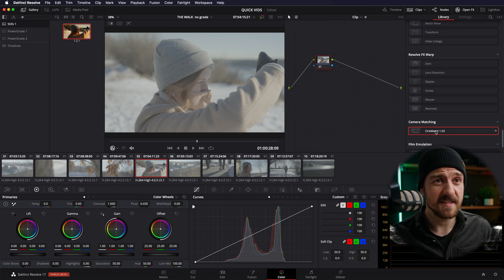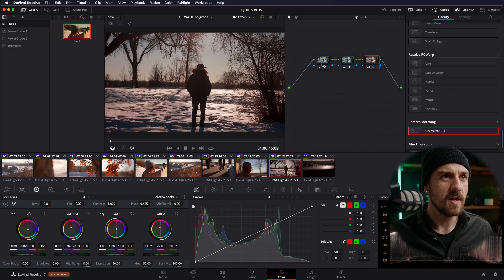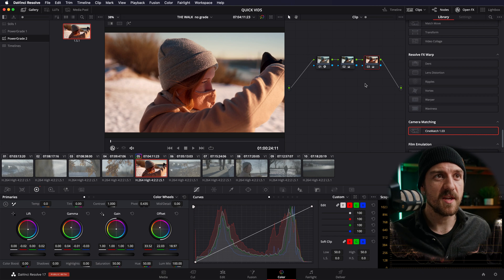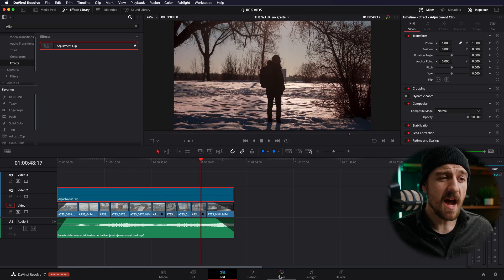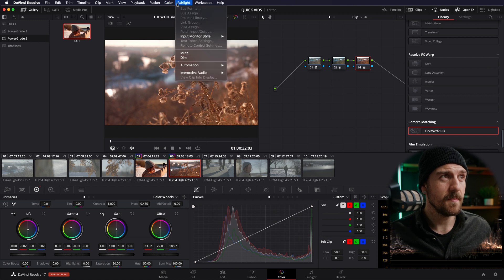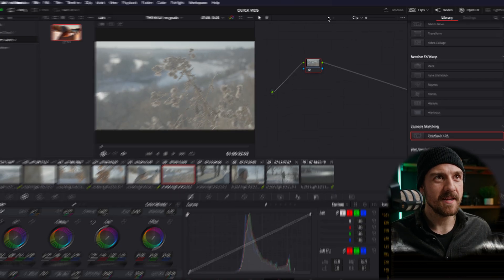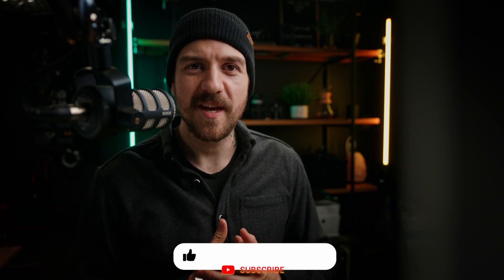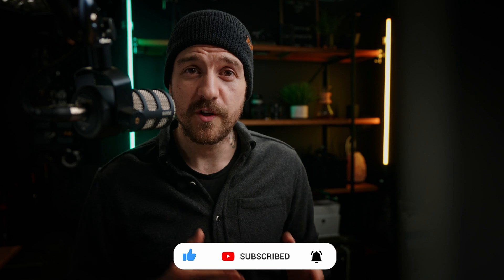Copy & Paste Your Color Grading to Multiple Clips EASY with These 7 Methods In Davinci Resolve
Color grading multiple clips using the same settings can save you SO MUCH TIME in your process. In this video, I talk about 7 different ways that you can color grade multiple clips in Davinci Resolve (some apply to other softwares too).

The plugin I used to convert to Arri Log C was called Cinematch
Table of Contents:
0:00 - Intro with example color grade
1:00 - Tutorial introduction
1:57 - Initial Color grade using CineMatch
3:29 - Method 1: Select and Apply Grade
4:33 - Method 2: Creating Stills
5:30 - Method 2.5: Using PowerGrades
6:53 - Method 3: Paste Attributes (in the edit window)
7:49 - Method 4: Using Adjustment Layers
9:46 - Method 5: Apply Grade From One Clip Prior
10:52 - Method 6: Using Clip Groups
14:16 - Method 7: Using the Timeline Node Tree
15:30 - Comment Below
15:51 - Like and Subscribe
16:00 - Watch These Next

Music In My Videos:
I get my music from the following amazing services. Use these links for free trials or sign up bonuses(where applicable)!

Main Gear Use to Make My Videos:
Cameras:
▸ Sony A7Siii
▸ Sony A7iii
▸ Sony a6600

Full Frame Lenses:
▸ Tamron 28-75 f2.8 (affordable all around)
▸ Tamron 17-28 f2.8 (affordable wide angle zoom)

Audio:
▸ Deity D3 (on camera mic)
▸ Rode Wireless Go (compact wireless system)

Lighting:
▸ Aputure 300d ii (key light)
▸ Aputure 120d ii (rim/hair light)

Other:
▸ WANDRD PRVKE 31L (best backpack)
▸ iFootage Gazelle Tripod (main studio tripod)
▸ iFootage Tripod Head
▸ 3Legged Thing Punks Brian Tripod (travel tripod)

🛒 B&H Photo